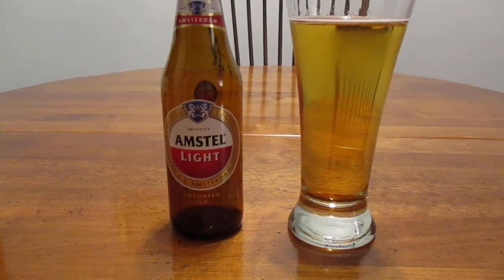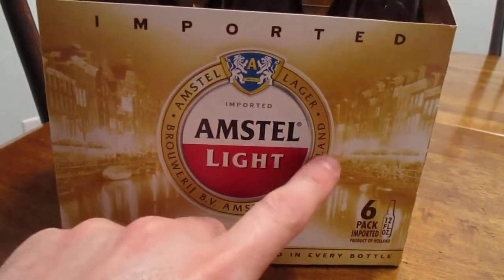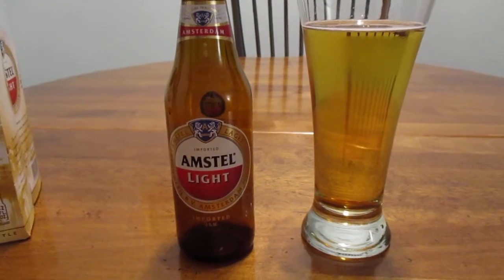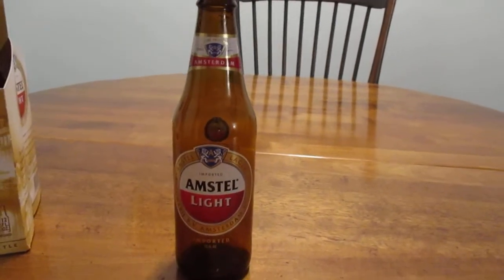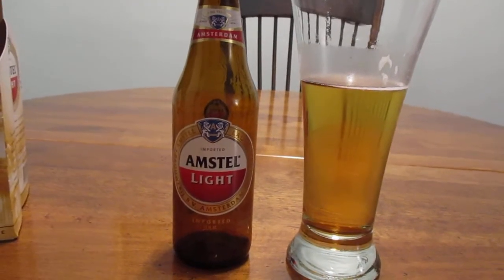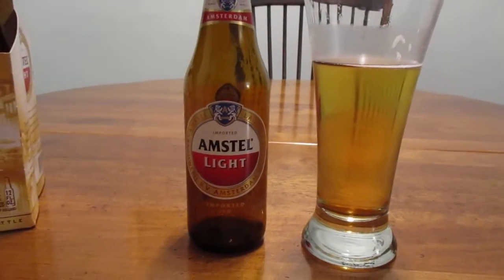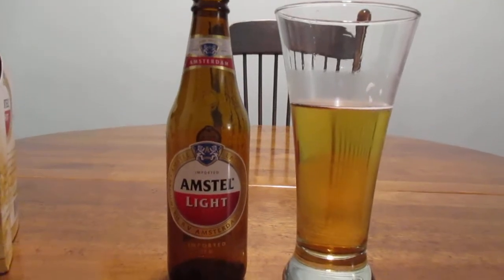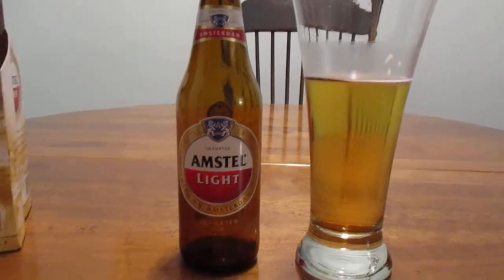Amstel Light Beer Review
Light beer or is it?